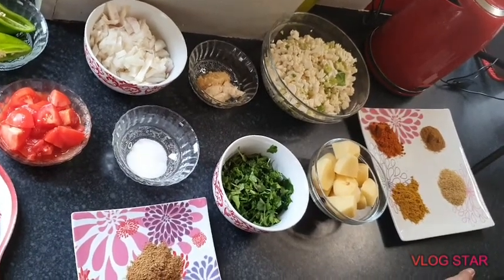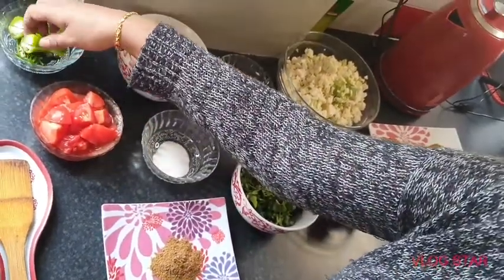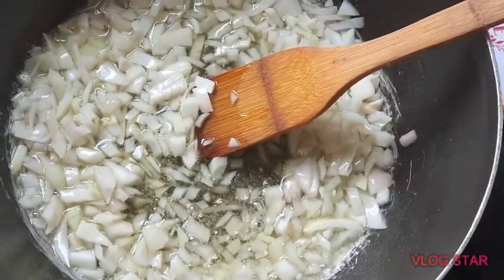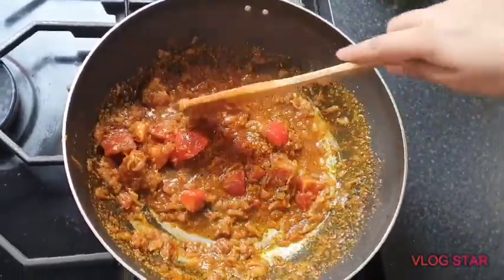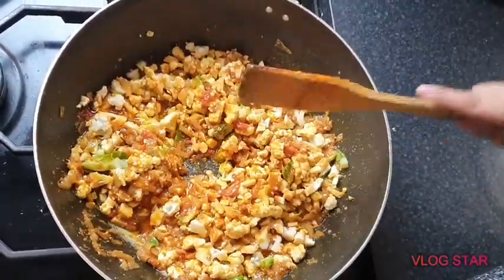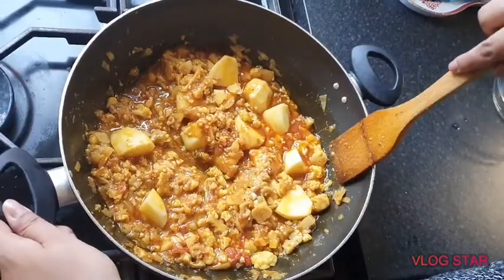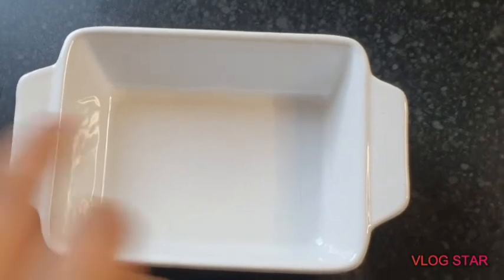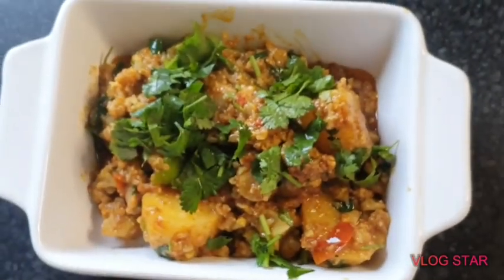How to make cauliflower and potato curry 🍛 😋